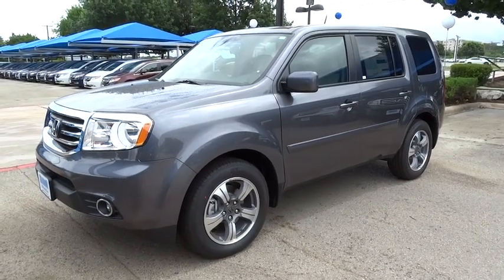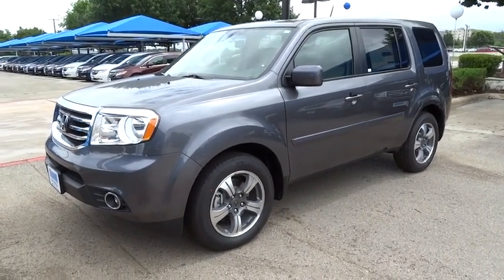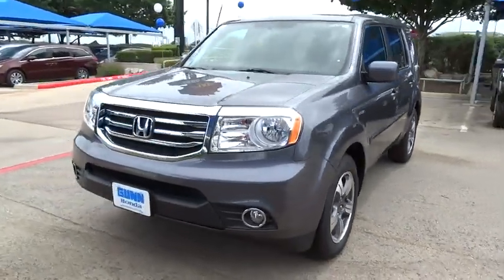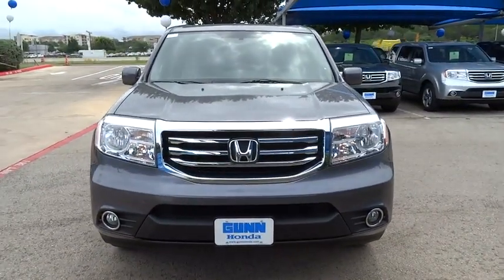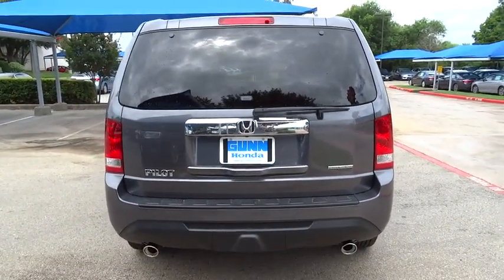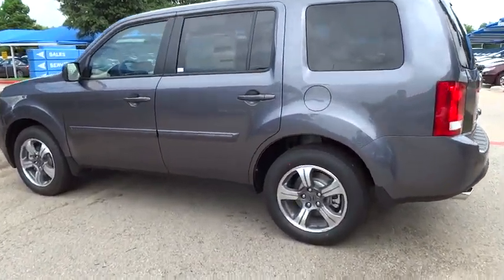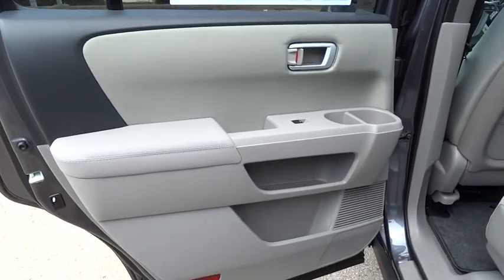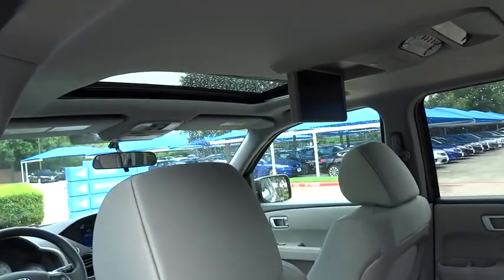2015 Honda Pilot San Antonio, Austin, Houston, Boerne, Dallas, TX H152552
2015 Honda Pilot

Gunn Honda
14610 IH-10 W

Safety equipment includes: ABS, Traction control, Curtain airbags, Passenger Airbag, Front fog/driving lights...Other features include: Bluetooth, Power locks, Power windows, Sunroof, Auto...